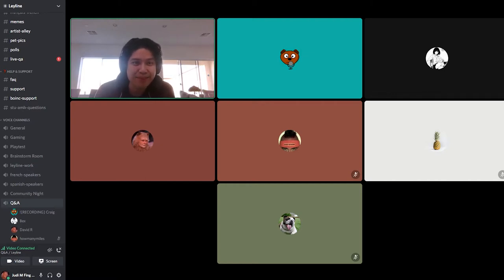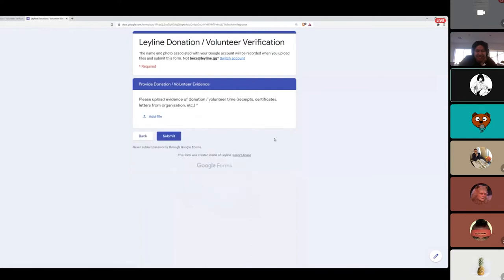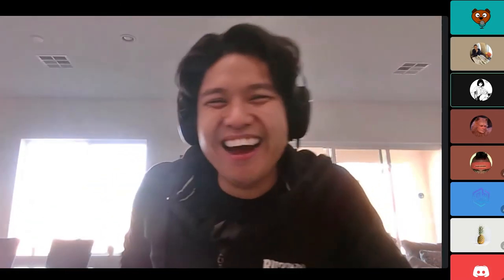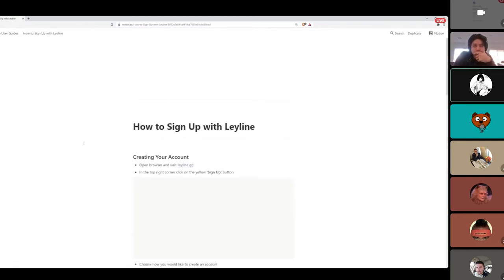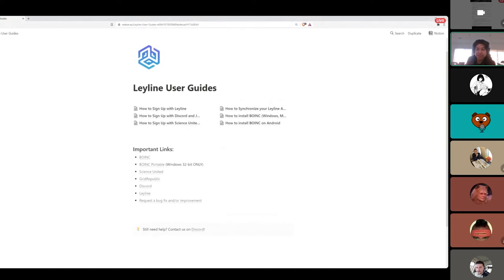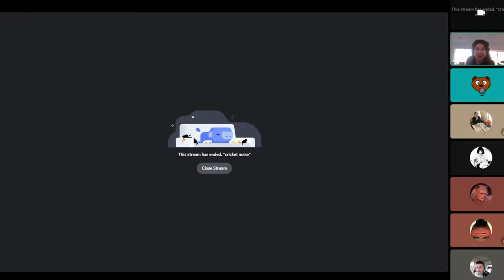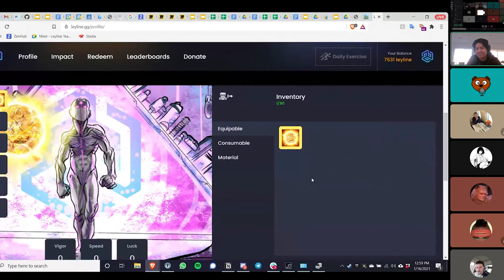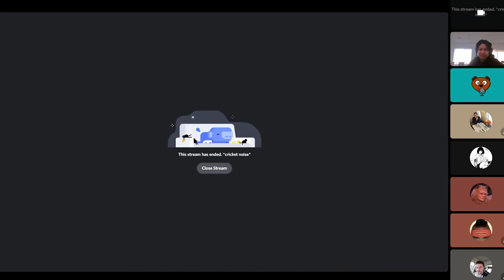Leyline Community Q&A #2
Every week the Leyline team hosts a Q&A session with the Community. Today, we go product updates and answer questions about the long-term vision for Leyline.

0:00 -  Intro and Product Updates
0:05:00 - Volunteer Verification Step by Step
0:18:00 - Sign-up
0:36:00 - Ecosystem
0:46:00 - Project Management
0:59:00 - Leyline Points